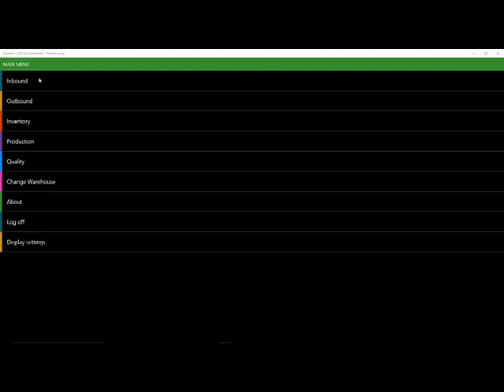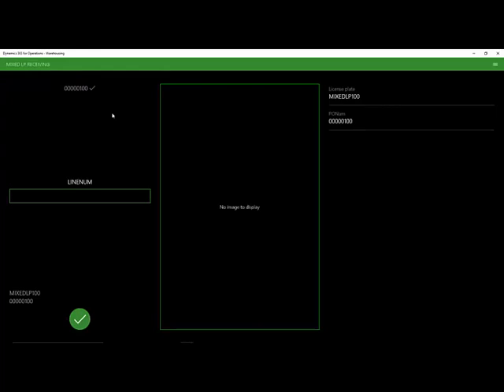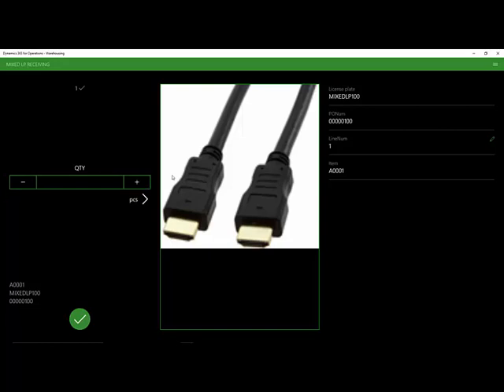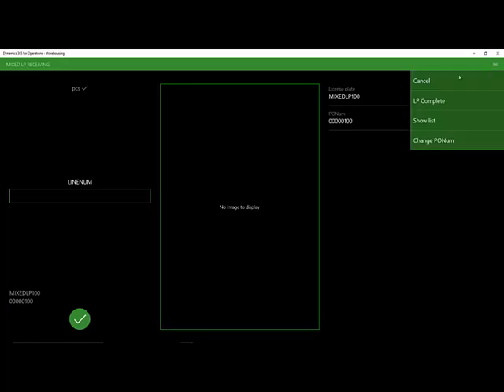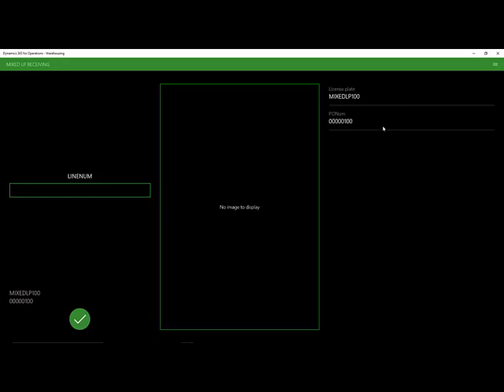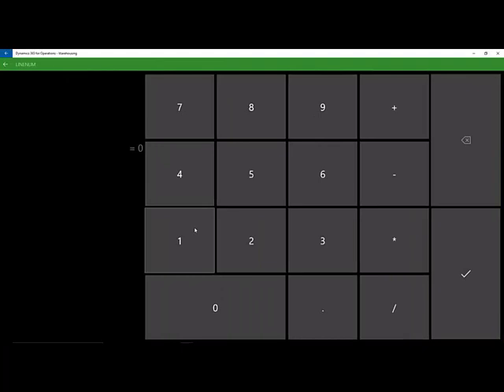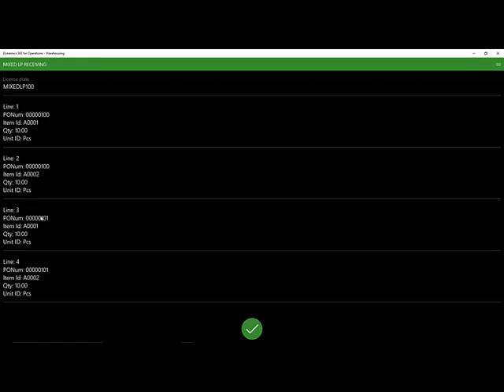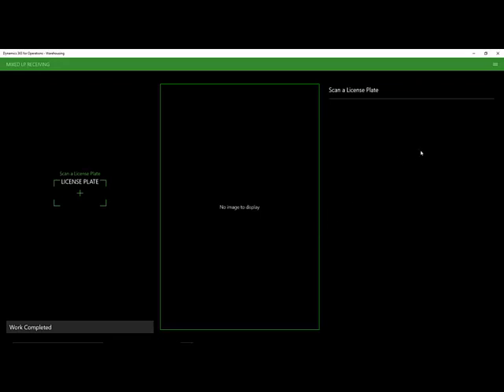Demo of Microsoft Dynamics 365 for Operations Warehouse App on License Plates & Warehouse Management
License plating was introduced in Microsoft Dynamics AX 2012 R3 and has since benefited from expanded functionality in subsequent cumulative updates.

Here we’ll be showing off some of that functionality in Microsoft’s newest release of Microsoft Dynamics, Dynamics 365 for Operations.  For this walk through we will be utilizing the new Microsoft Dynamics 365 for Operations – Warehousing Mobile app available in the Microsoft store.  The app requires Windows 10, as well as some technical setup so work with your system administrator to get it configured.

Mixed license plate receiving was added in Microsoft AX 2012 R3 CU11 and allows the warehouse employee to receive multiple different items from different purchase orders on the same license plate without previously receiving an ASN (Advanced Shipping Notice) from the vendor.  It allows your employee to build the license plate from whatever purchase order lines are available for receiving.  You can then move the mixed pallet to another location for put-away.  Normal location directives will kick in for the put-away work.